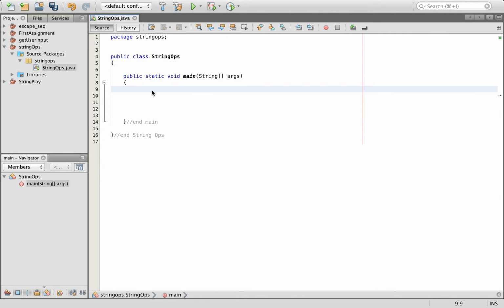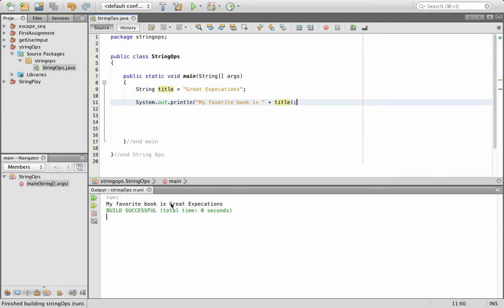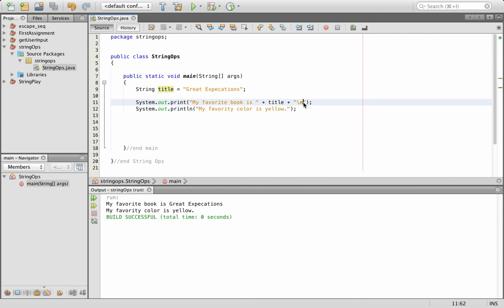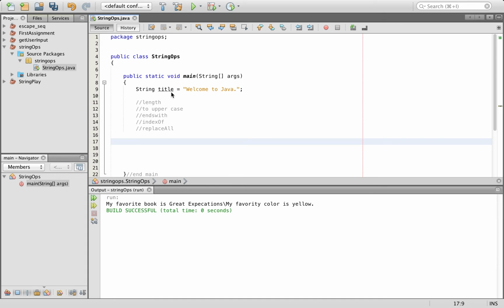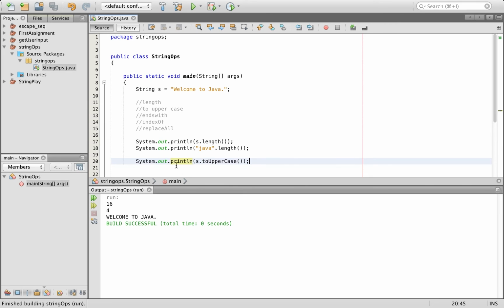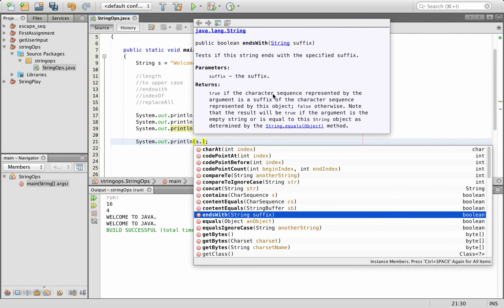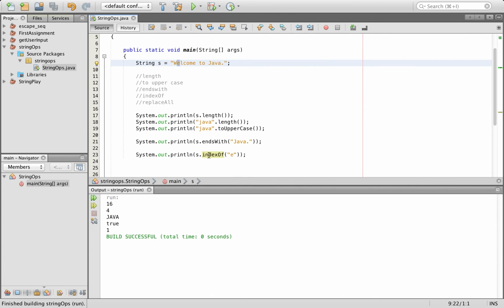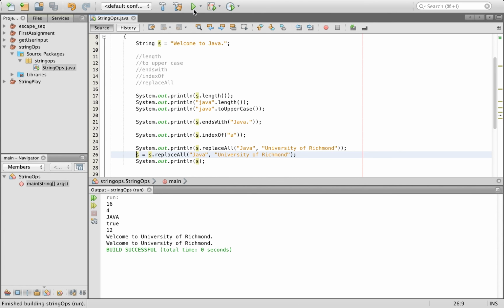Beginner Java Tutorial - String Operations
This video demonstrates how to use some of the Java String operators.  It was created for an intro to Java programming course at the University of Richmond School of Continuing Professional Studies.  It uses NetBeans, but the code/syntax could be used in any IDE.